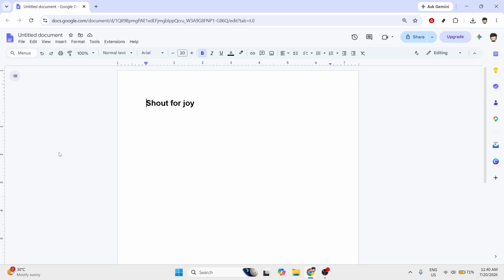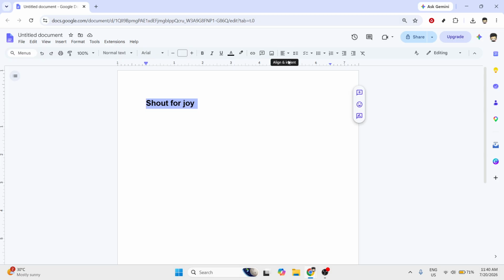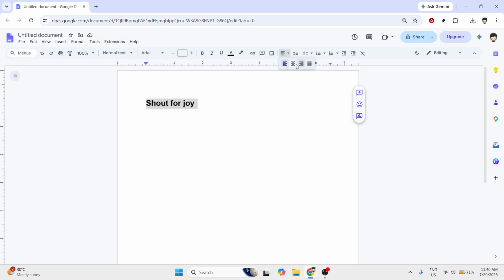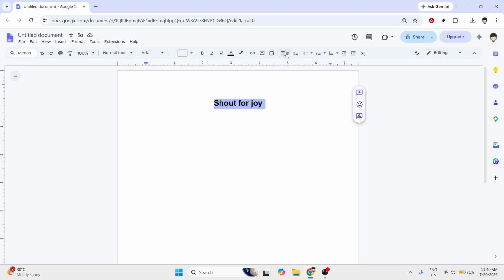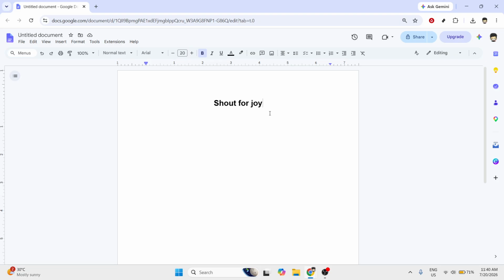How to center text in Google Docs (Step By Step 2026)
How to center text in Google Docs